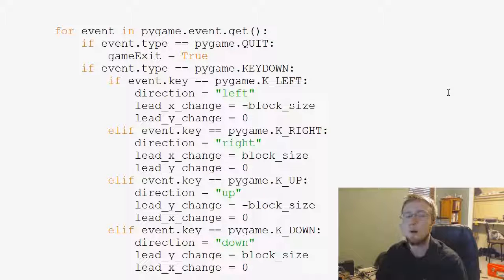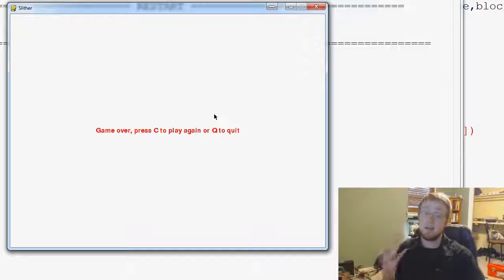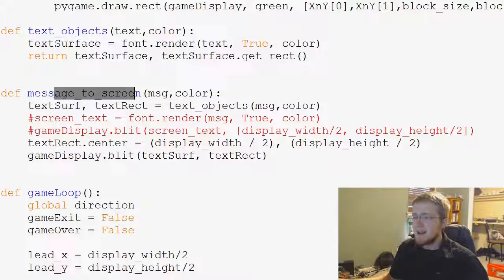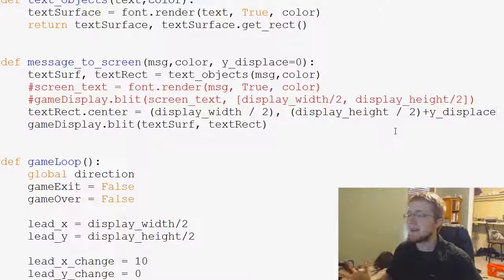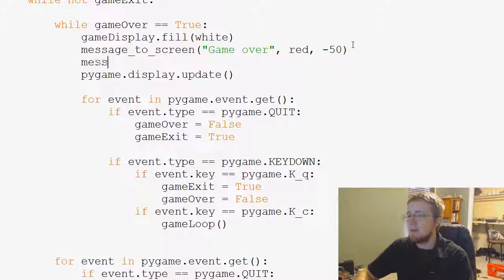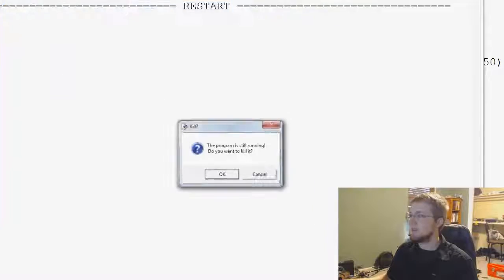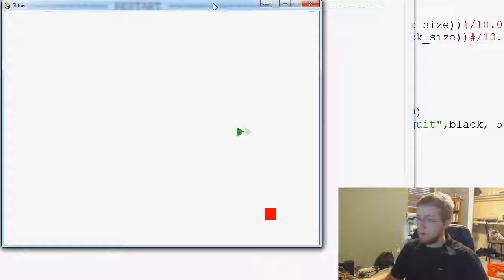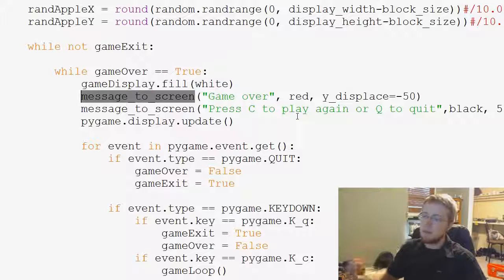Pygame Python Game Development Tutorial 31 Game Over Screen